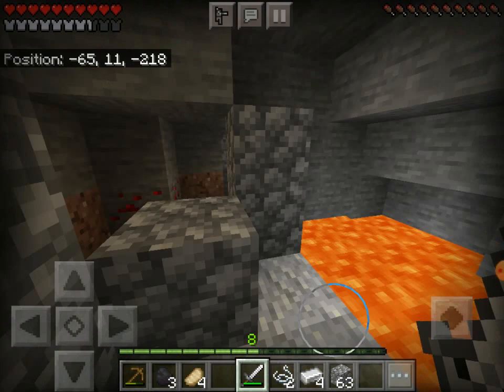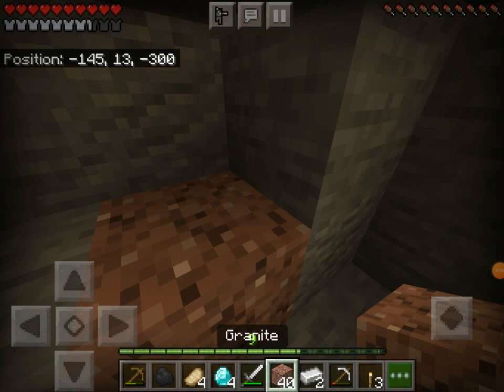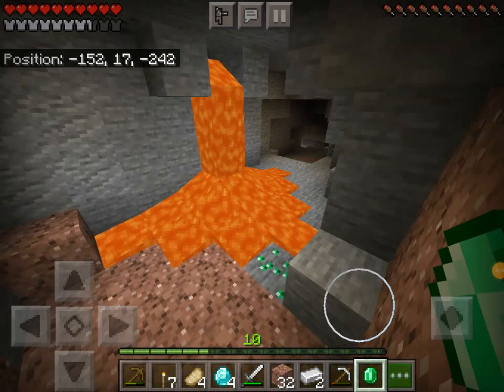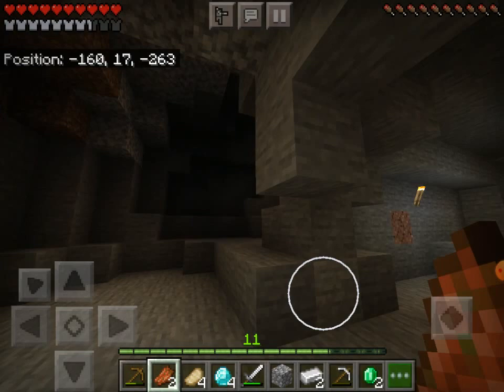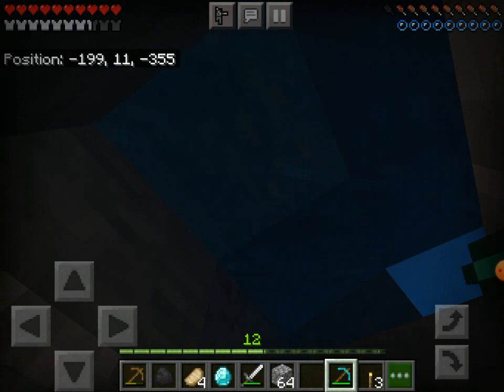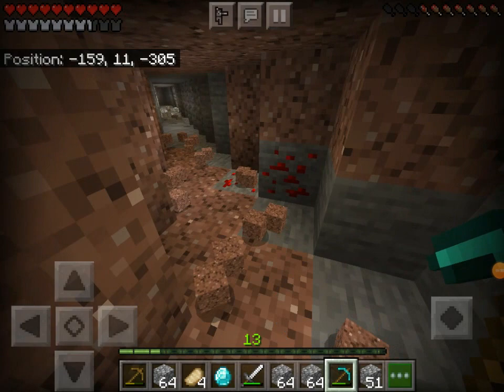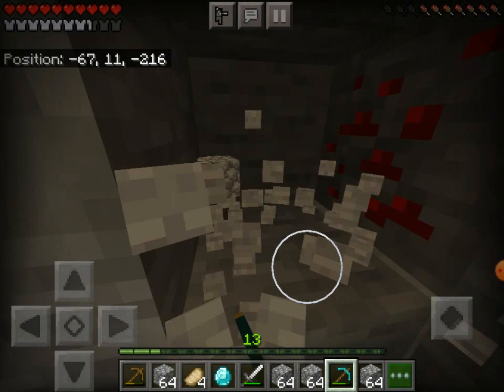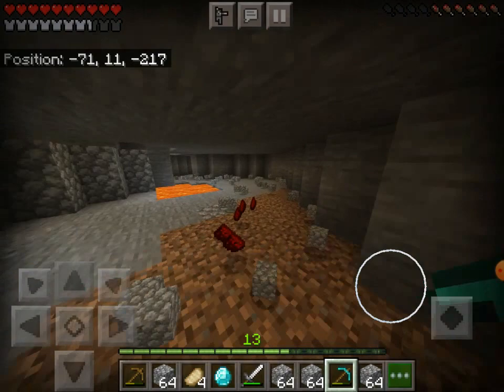Minecraft is a Bully: Ep. 3